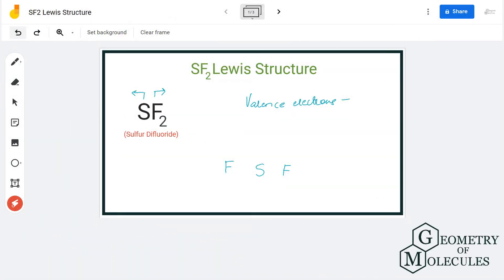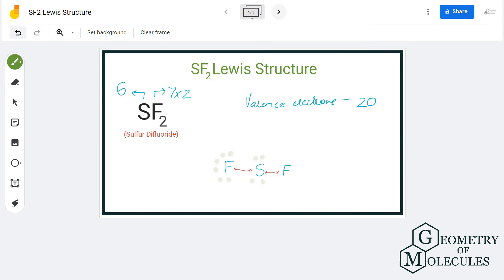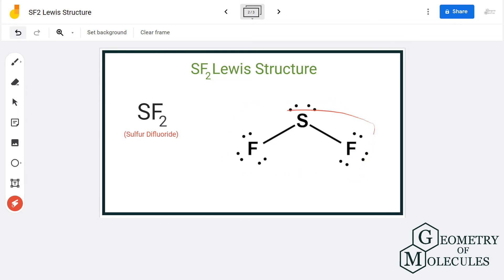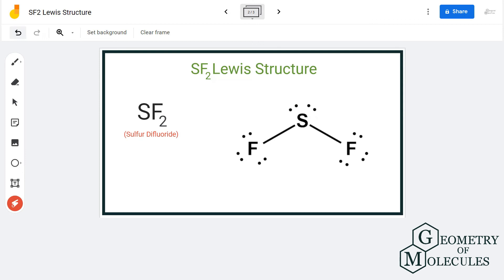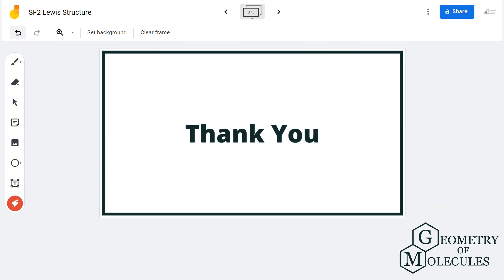SF2 Lewis Structure (Sulfur Difluoride)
Hey Guys,

In this video, we are going to learn about the Lewis structure of SF2. It is a chemical formula for Sulphur Difluoride. This molecule is made up of one Sulphur atom and two Fluorine atoms.

To understand the Lewis structure of SF2, we will first calculate the total number of valence electrons for this molecule. Once we know the valence electrons we will start making the Lewis structure of this molecule.

For getting more details about the Lewis Structure of this molecule, check out this blog post

This video will help you draw the Lewis Dot structure of SF2 step-by-step.